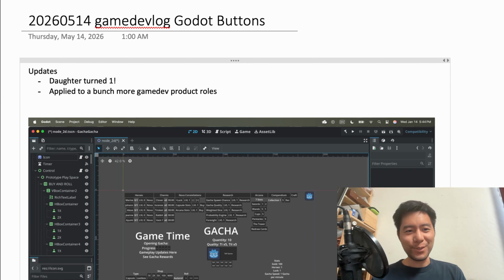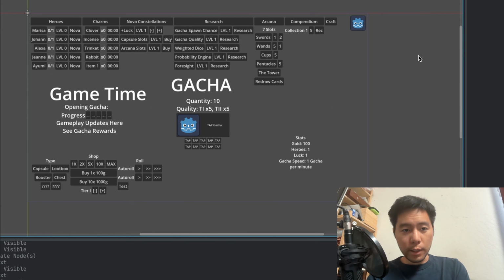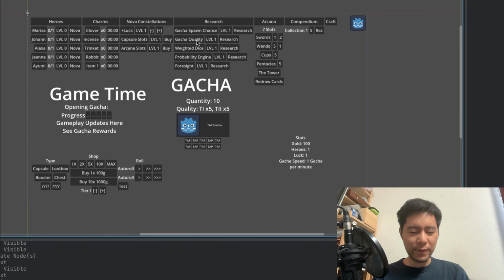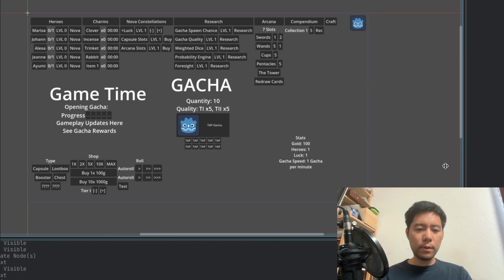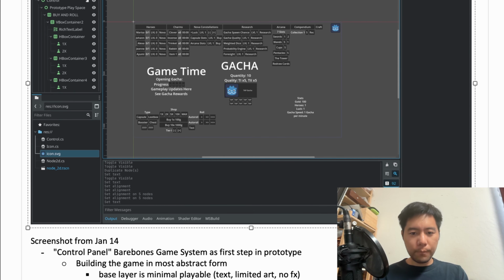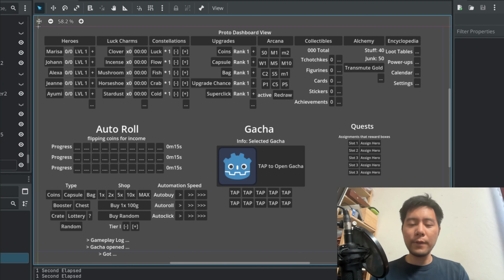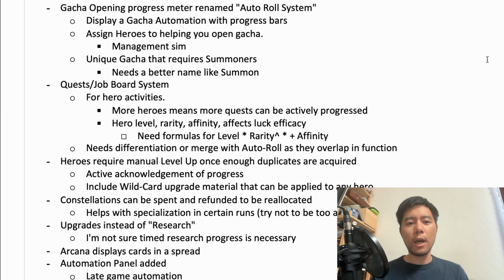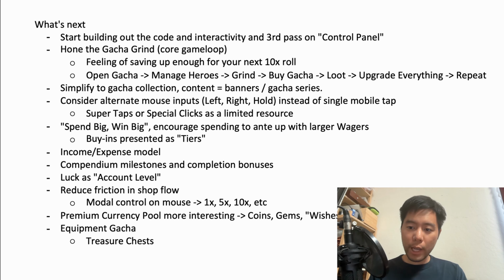gamedevlog #002 - Godot Buttons Layout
gamedevlog #002

Initial work on building a playable prototype.  I'm piecing together a layout of buttons in Godot.